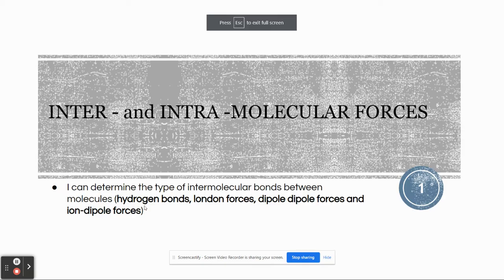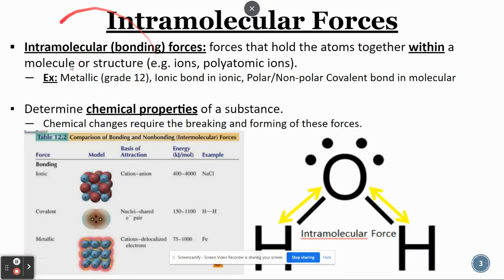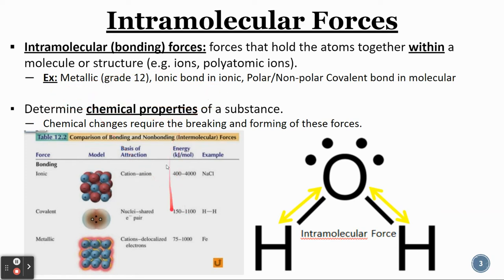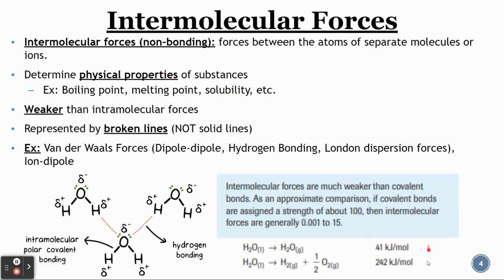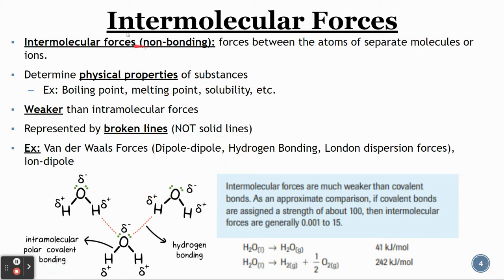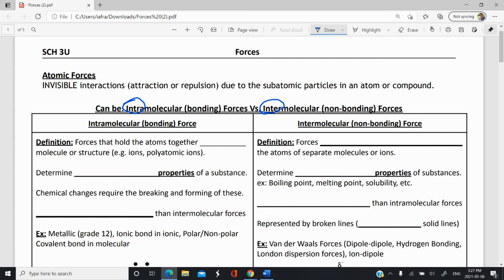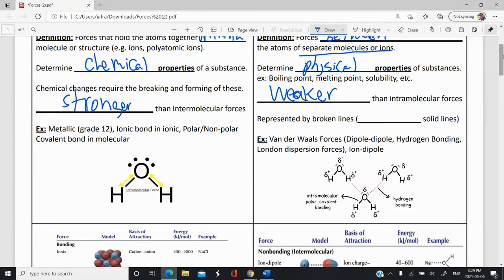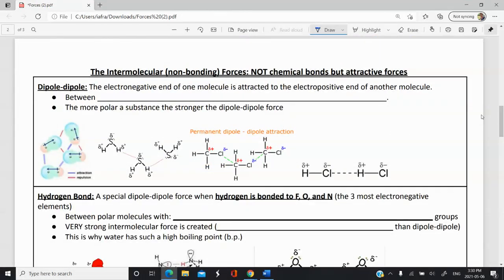Atomic forces part 1